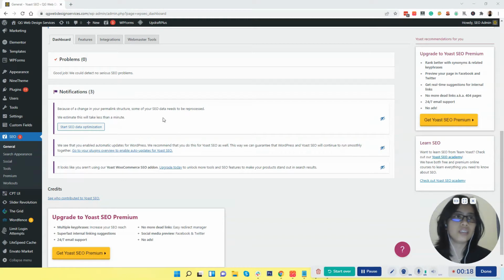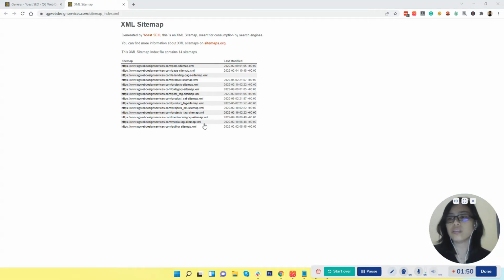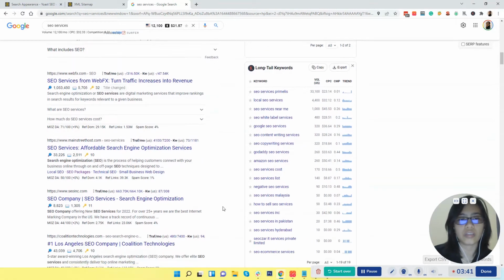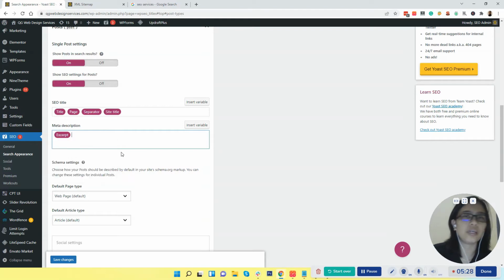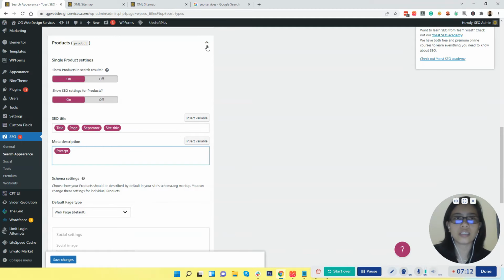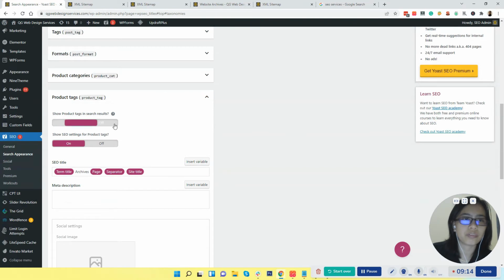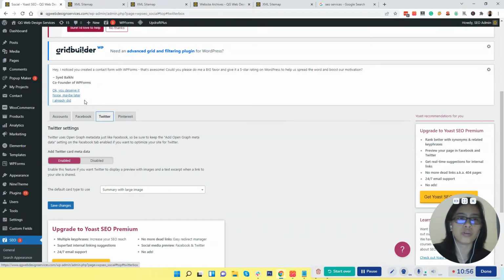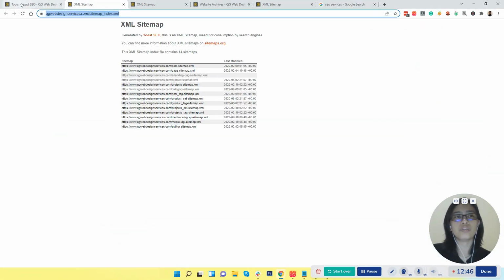How to Configure Free Yoast Plugin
If you want to increase the chances of your web pages ranking high in search engines, using a good SEO plugin tool is the key.

Yoast is one of the most commonly used SEO plugin tools out there. It has various features that allows you to optimize your WordPress website’s SEO enabling search engines to more easily crawl your website.

In this video, I will demonstrate step by step how to configure YOAST plugin for your roofing website using a free account. I’ll walk you through some of its features and show you their functionalities.

VAD SEO Marketing, an SEO marketing agency, performs technical and on-page SEO for residential roofing websites. We help roofing contractors increase their online visibility, rank higher in search engines, optimize web content, reach their target market, and get more quality leads that convert to sales. We look forward to having you with us on this journey!

00:00 Intro
00:17 Start of tutorial in WordPress dashboard
00:44 Features: xml sitemap
02:01 Webmaster tools
02:26 Search appearance
03:26 Content types
05:45 Media
06:05 Taxonomies
07:18 Archives
07:42 Socials
08:18 Tools